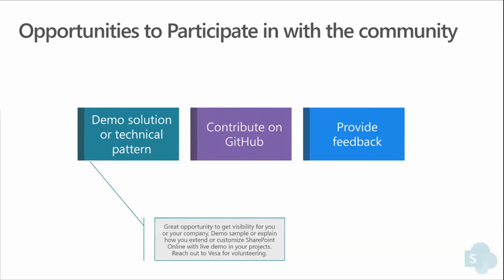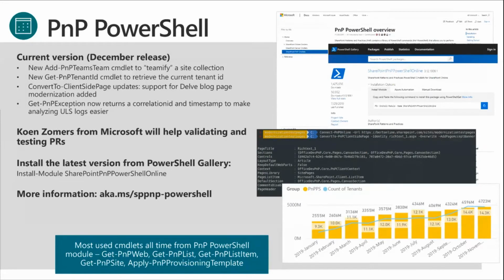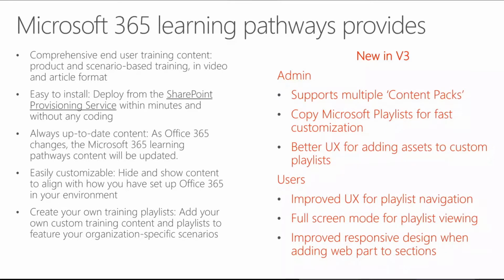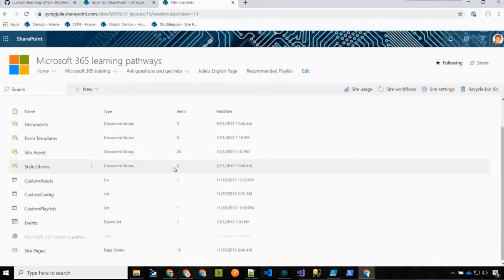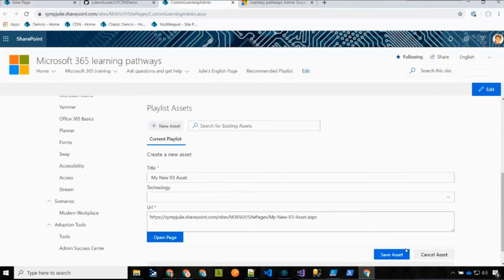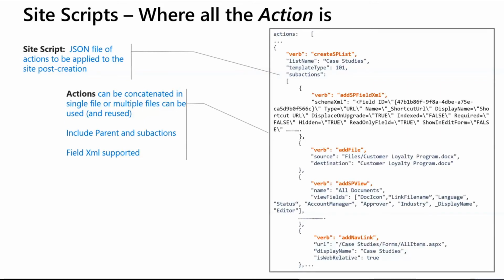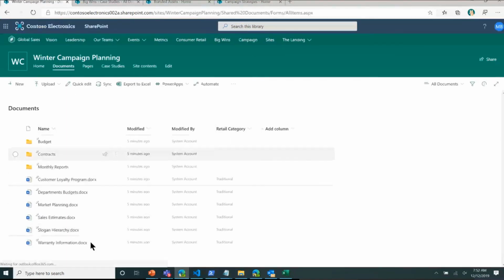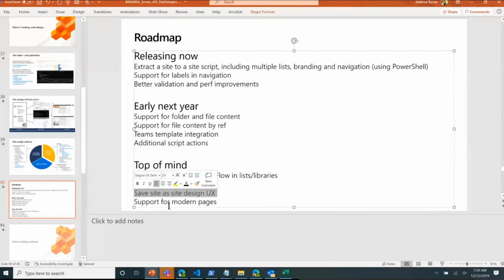SharePoint PnP – General SharePoint Dev SIG community call – 12th of December 2019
Recording of the SharePoint – General development Special Interest Group (SIG) community call from December 12, 2019.

Topics covered:  Latest news from Microsoft SharePoint engineering around PnP CSOM Core extension, PnP PowerShell and on modernization tooling.  Two demos were delivered by PnP community members and are published separately in addition to being delivered during this meeting.  The call was hosted by Vesa Juvonen (Microsoft).

-Demo:  Latest on Microsoft 365 Learning Pathways | Julie Turner (Sympraxis Consulting) | @jfj1997

-Demo:  Latest updates on Site Designs and Site Scripts from Ignite | Melissa Torres (Microsoft) | @Meltorac

For details around the open-source work being done by the SharePoint PnP Development Community,